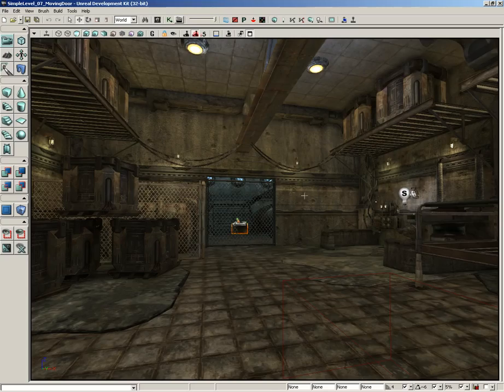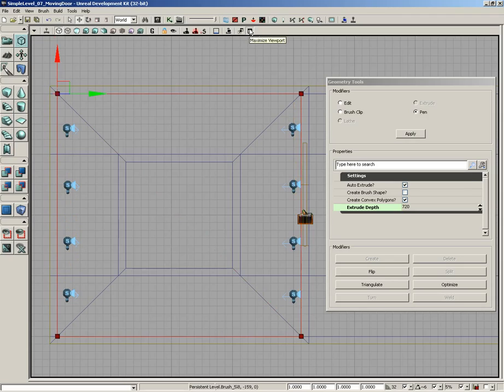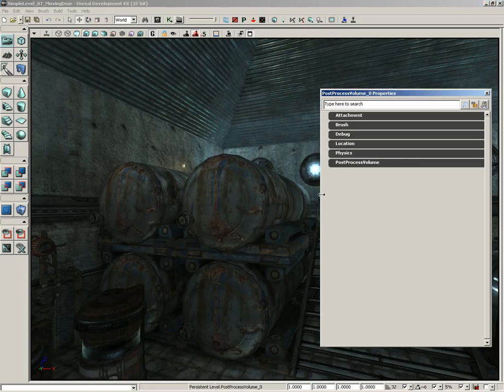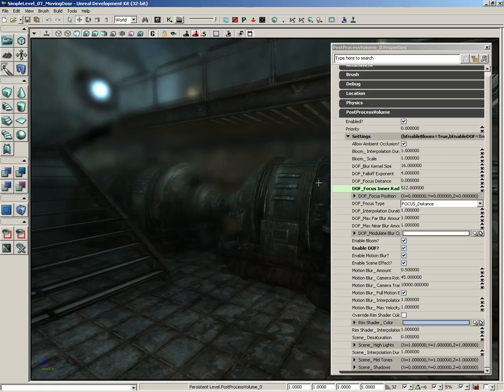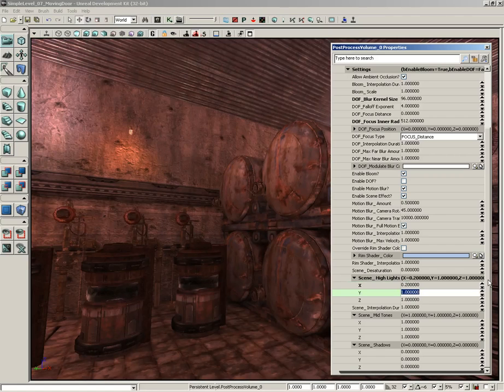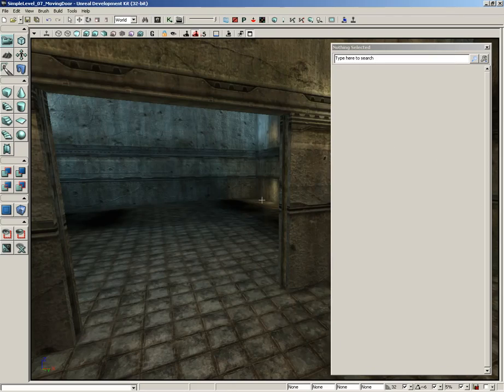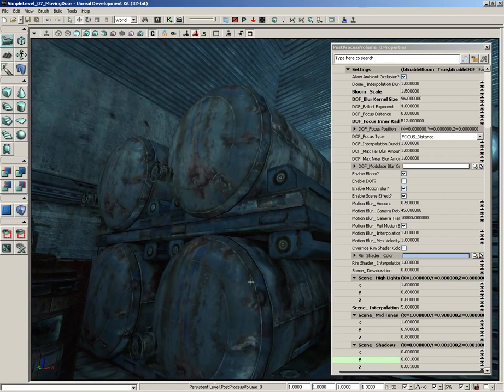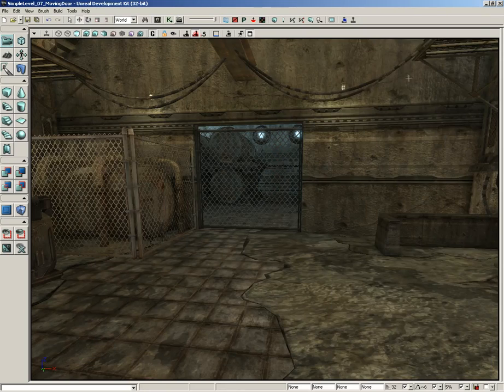06 - Post Process - 01 - Post Process Volume